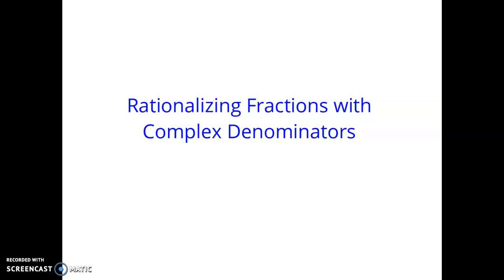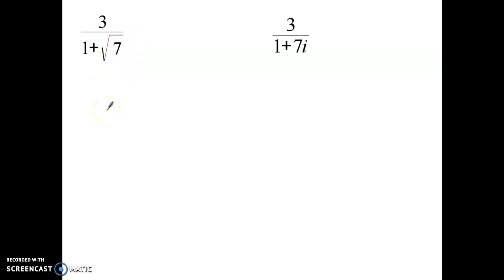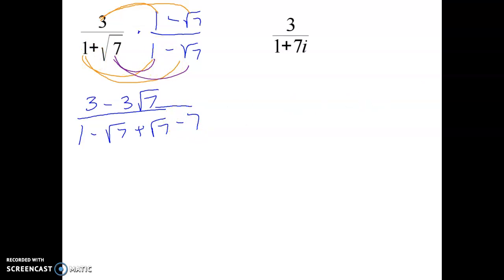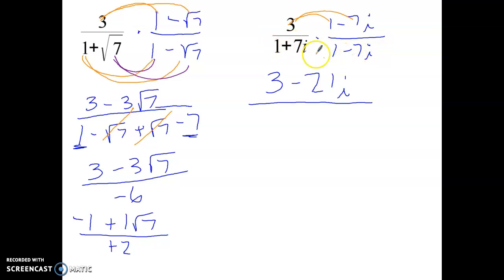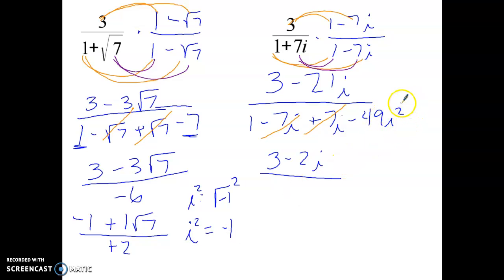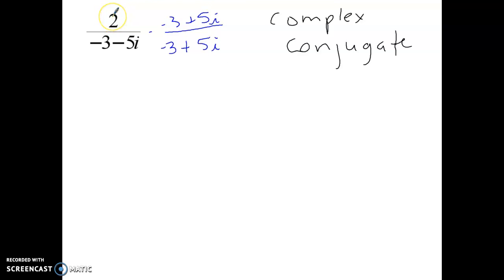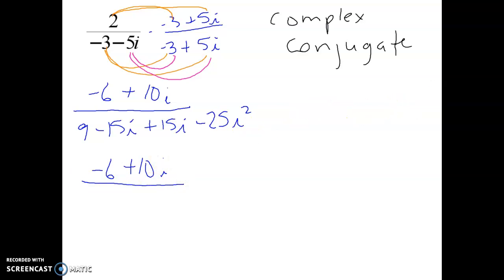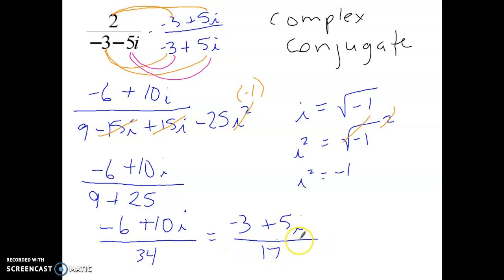U1L10 Rationalizing Complex Denominators